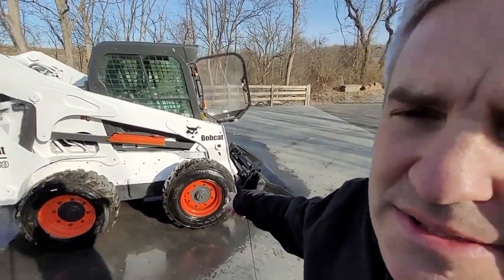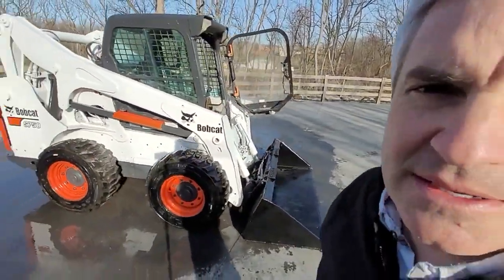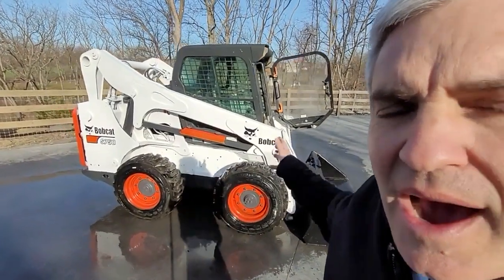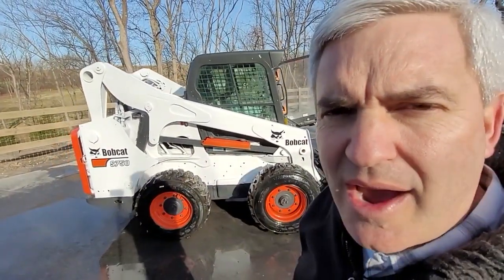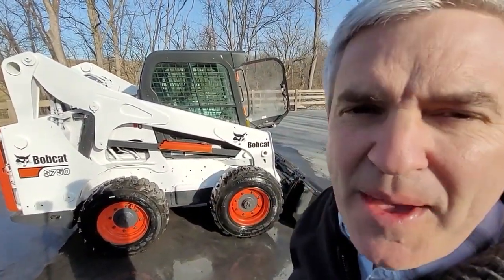2012 BOBCAT S750 For Sale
PRE-SHOP SPECIAL PRICING:  2012 bobcat S750 - Cab, Heat, A/C, ACS Selectable Hand or Foot Controls, Brand New Tires, Brand New Bucket, Hydraulic Quick Attach, Heavy Duty Shatter-Proof Door (no wiper) 85 HP Pre-Emission Kubota Diesel Engine, Weighs 8895 lbs, Lifts 3200 lbs.  ENGINE RUNS GREAT as can be seen in the video on our website.  (Find website in Photos.)   Drives a little Jerky as can be seen in the vide0.  We have NOT taken it thru our shop.  We are selling it cheap "As Is."

Brand New Pallet Forks. $1,195; Used Pallet Forks $895 (when available)
    Brand New Extreme Duty 8Ft Hydraulic Angle Snow Plow... $3,995

-SEE OUR WEBSITE for our COMPLETE INVENTORY of clean, used skidsteers & excavators. (Find website in photos)